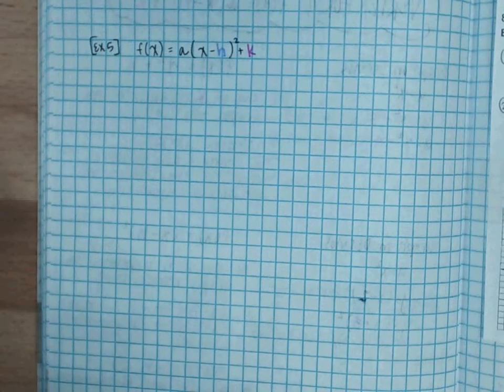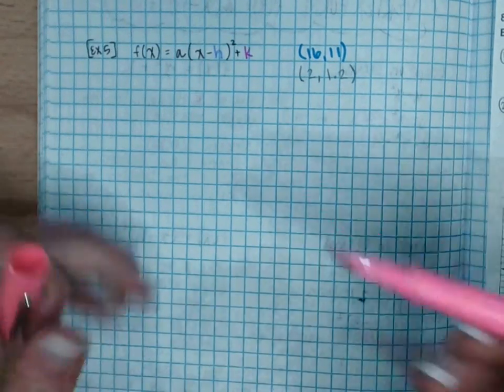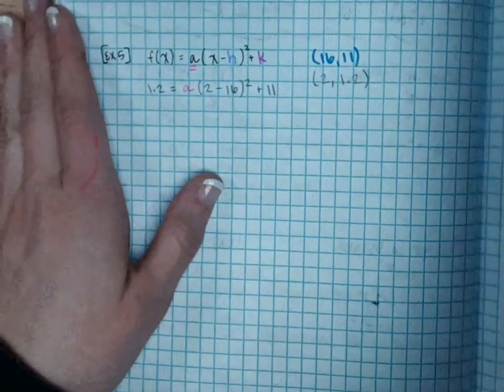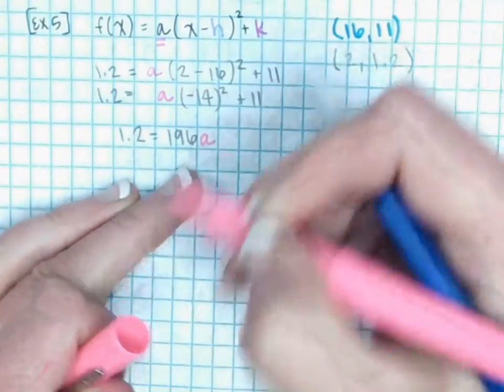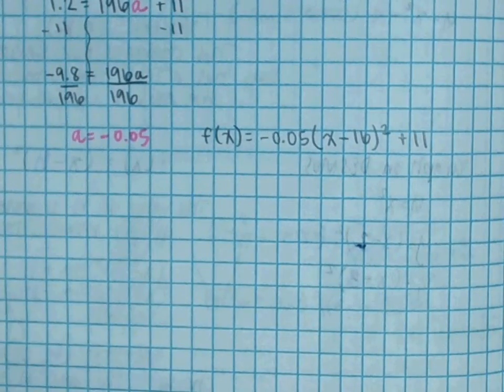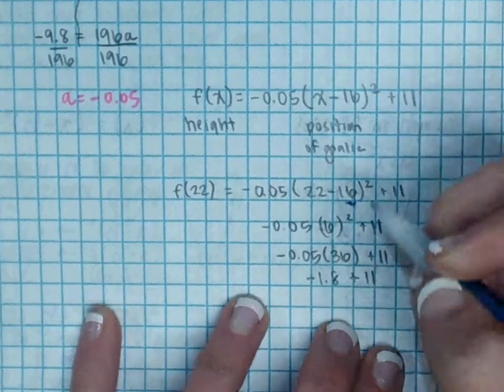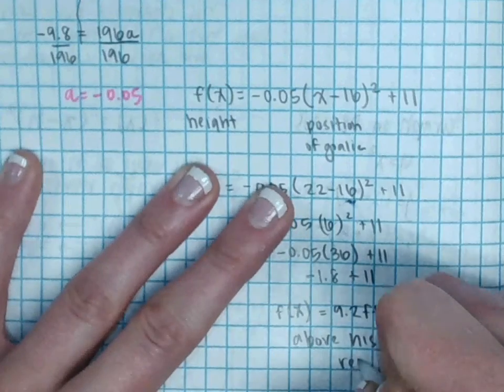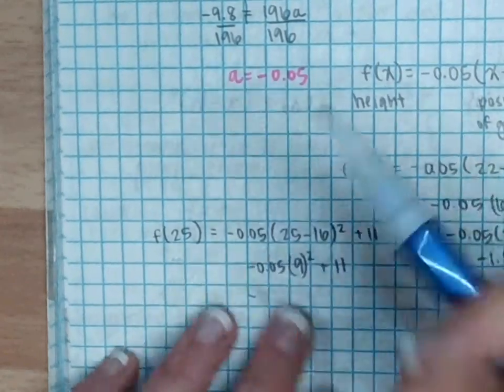8.2 Day 2 Example 5 (Duncan enVision)